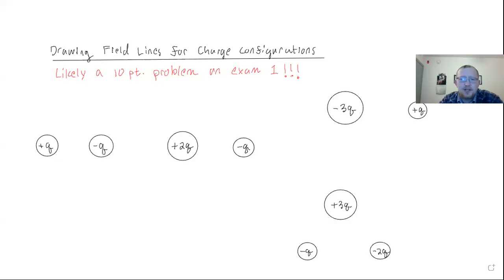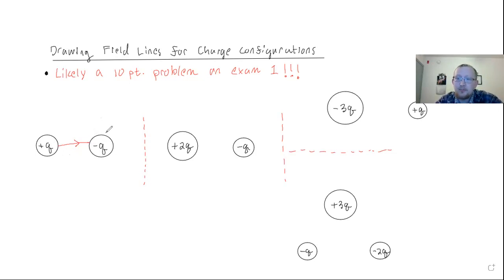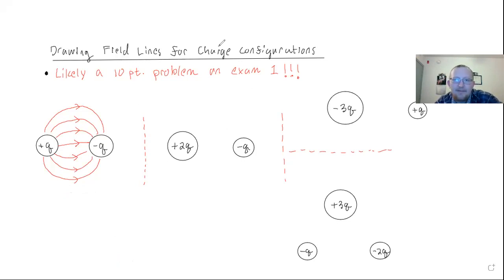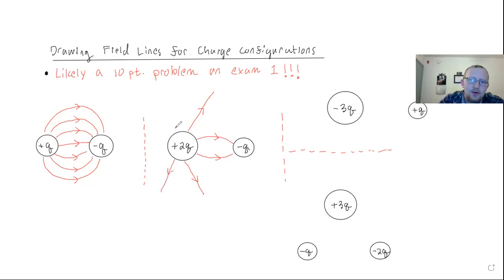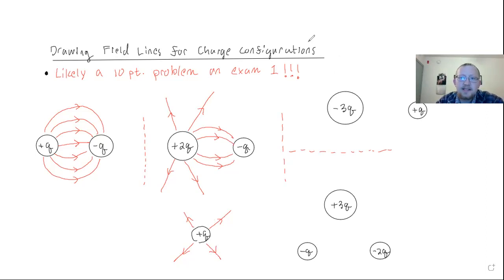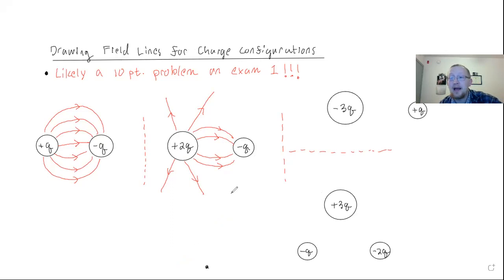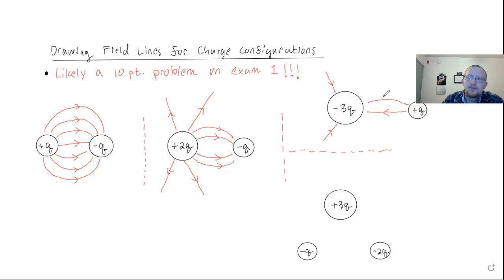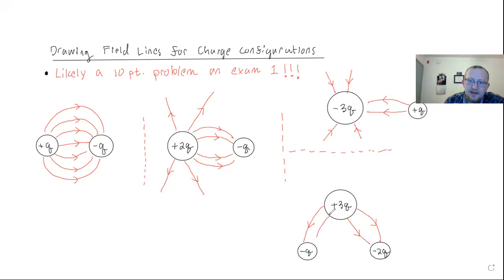Drawing Field Lines for Charge Configurations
There will likely be a question on exam 1 that will cover this. It is an easy ten points with a little bit of practice!